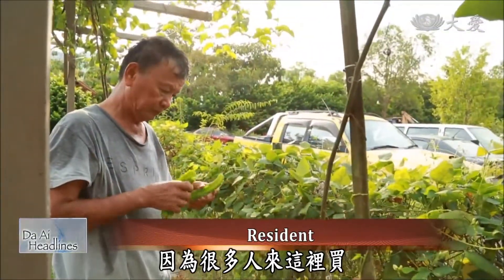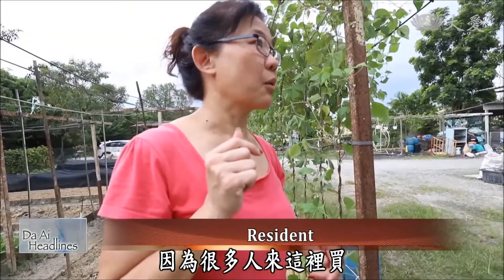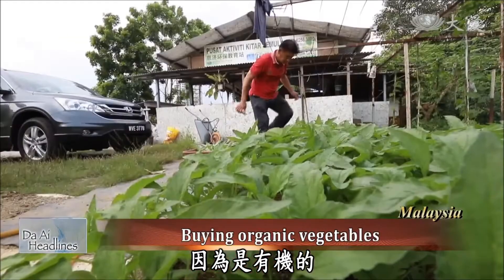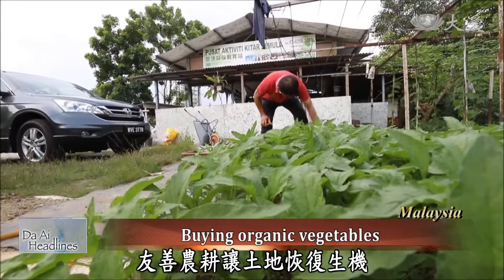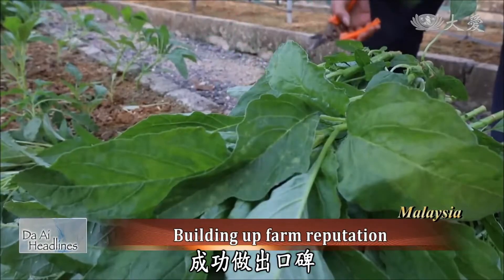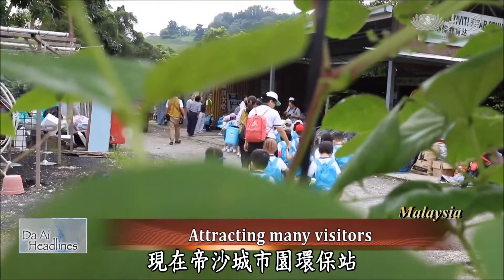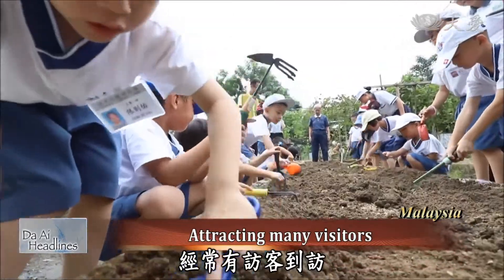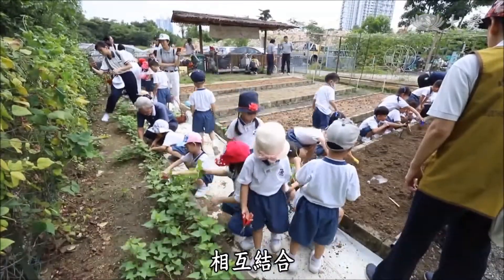20190616 Desa Parkcity farm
In Malaysia, at the Tzu Chi recycling station at Desa Parkcity, volunteers have turned an empty lot into a farm, planting 20 kinds of vegetables. Many guests visit this recycling station to learn ways to combine organic farming with environmental protection.